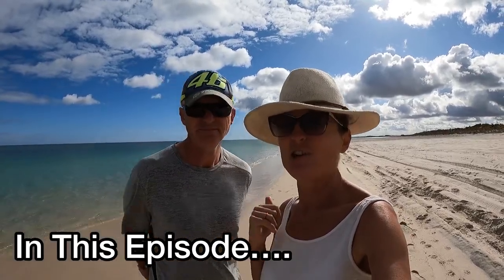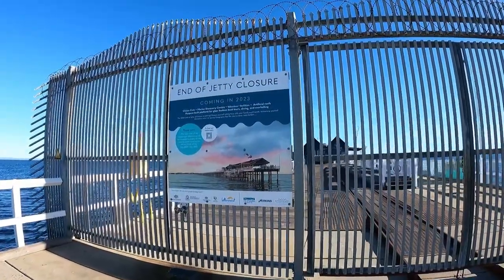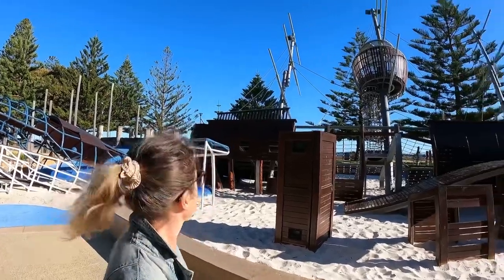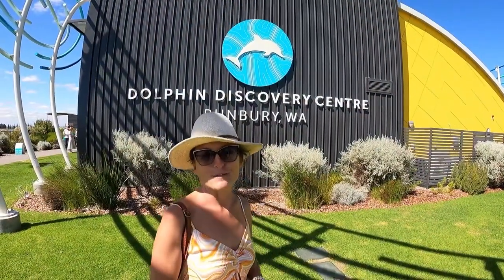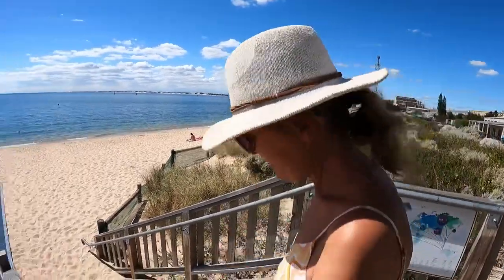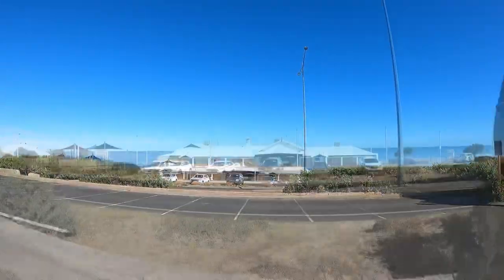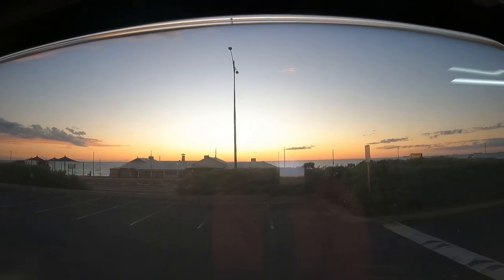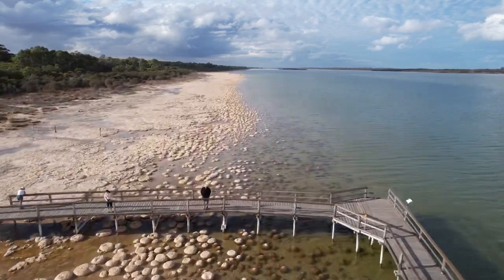South Western Australia Road Trip-FREE CAMPING ALONG THE WAY- (TRAVEL AUSTRALIA) (63)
On our South Western Australia Road Trip we do FREE CAMPING along the way, we stop at BUSSELTON, BUNBURY and PRESTON as we Travel Australia. We were lucky enough in BUSSELTON we stayed on friends land but after leaving there we discovered Bunbury has a 48 hour FREE CAMP and Preston has a FREE camp just off a stones throw from the gorgeous beach.

Whilst in Busselton we pay a visit to the BUSSELTON JETTY, the longest timber piled jetty in the SOUTHERN HEMISPHERE. In both Busselton and Bunbury we see DOLPHINS JUST OFF THE SHORE. When we arrive in PRESTON we discover that THROMBOLITES are not too far away and pay these ancient life forms a visit (capturing some spectacular drone footage).

HIKE OF OUR LIVES-CAPE TO CAPE CHALLENGE

CROSSING THE NULLARBOR

Driving Across The NULLARBOR Road Trip- SA to WA

Travelling Australia in Our 79 Series Landcruiser & Jayco Caravan

Cape York Epic 4x4 Road Trip

79 Series Before & After Modifications